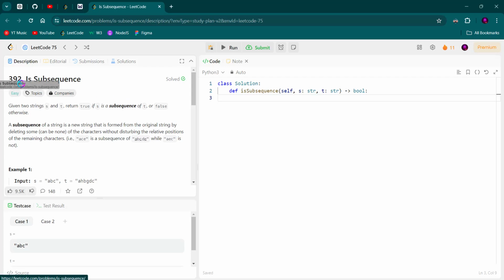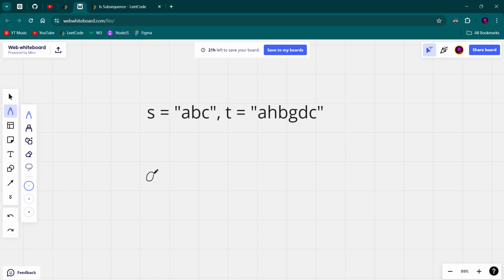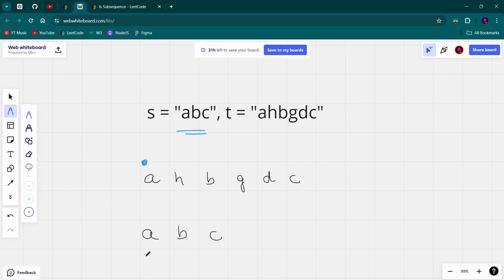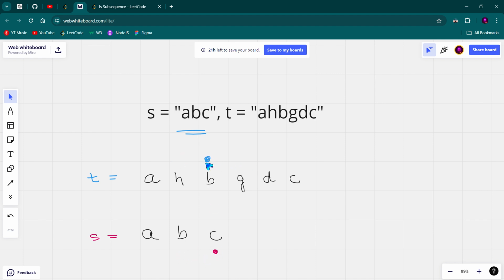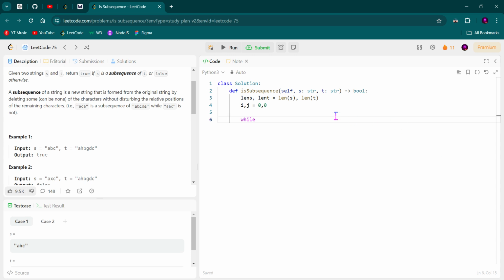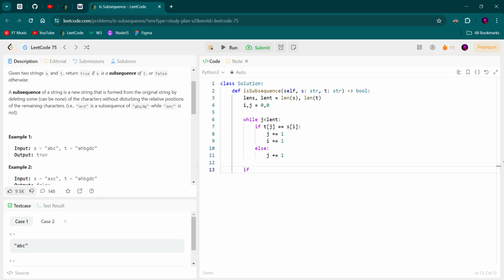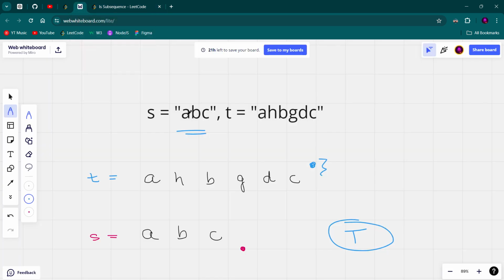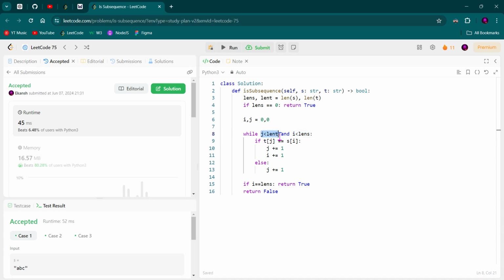11/75 | 392. Is Subsequence | Easy | Leetcode_75_Problems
In this i have use 2 pointer

TC = O(N)
SC = O(1)
*N : length of array